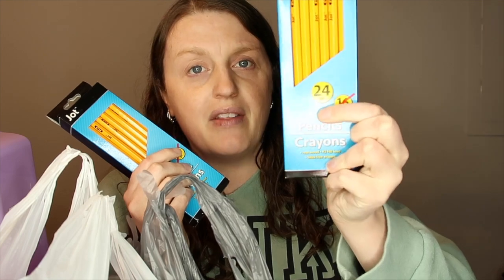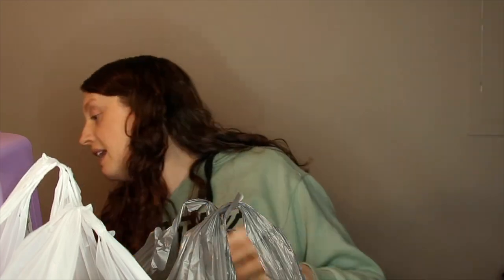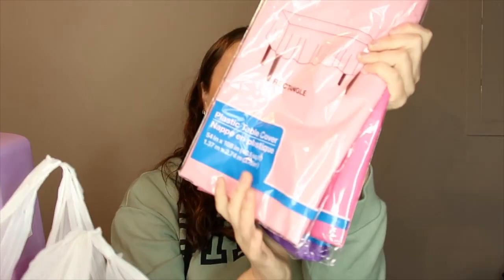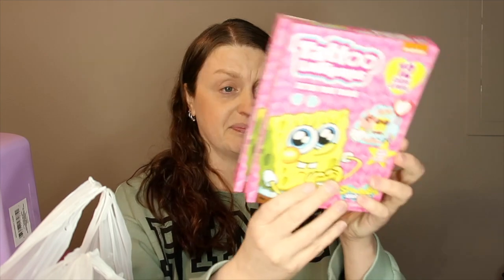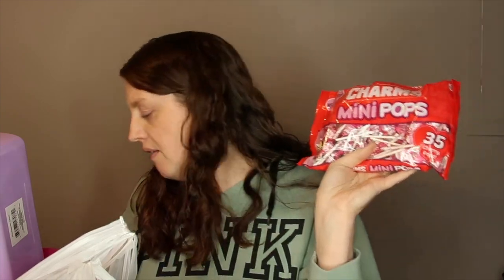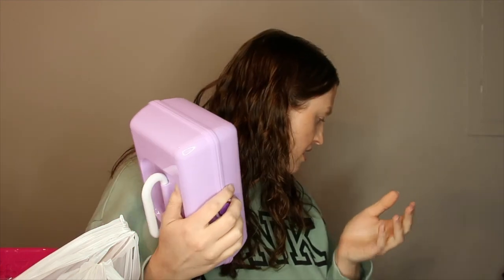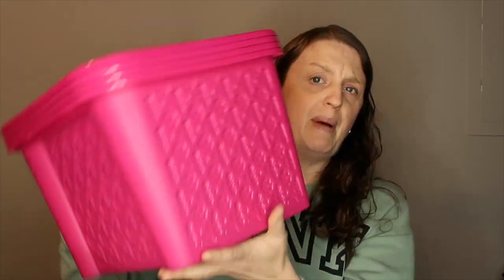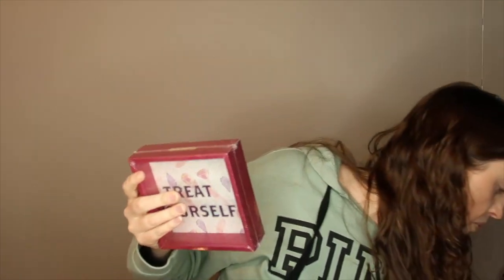Awesome Dollar Tree Haul January 9th 2021